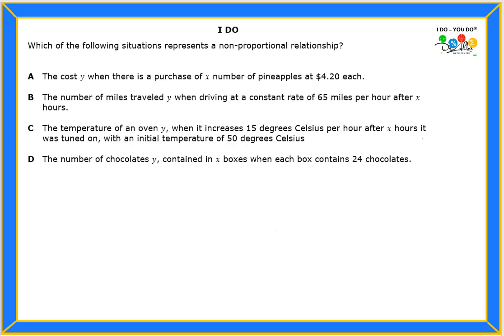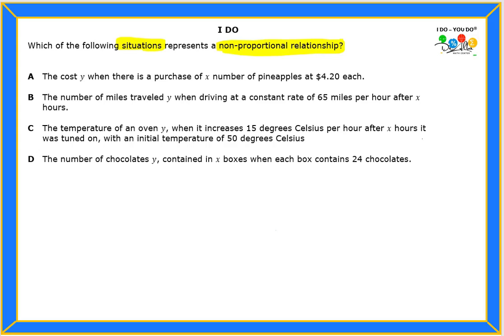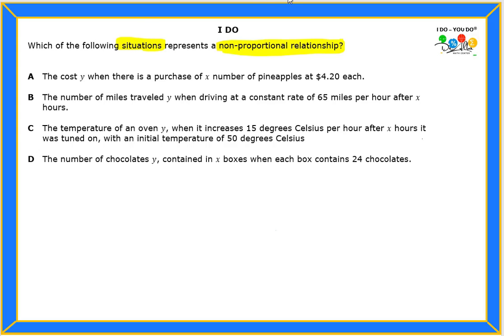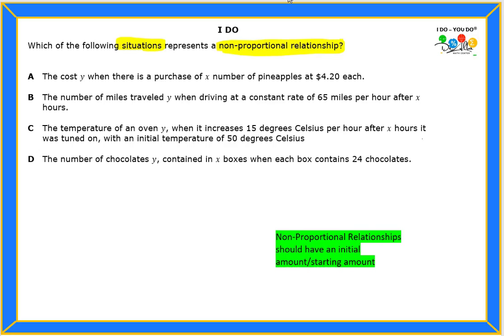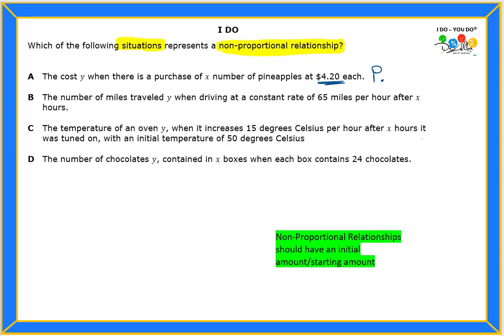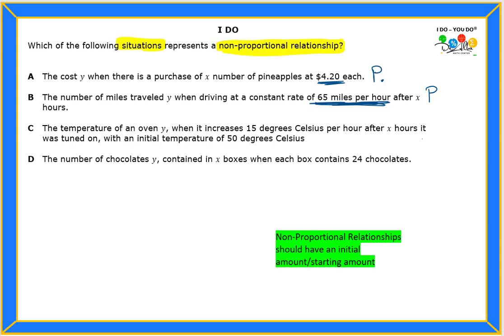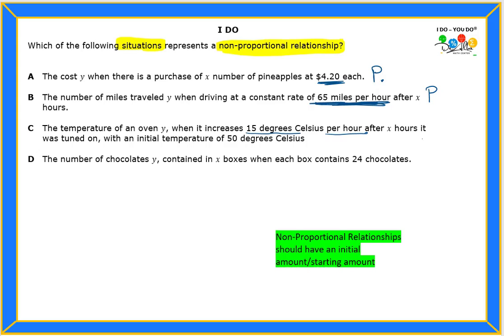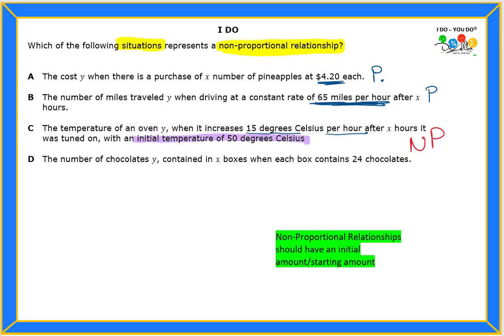8.5 (H) Question 05 - I Do - You Do - English